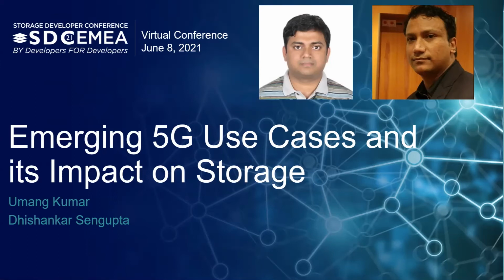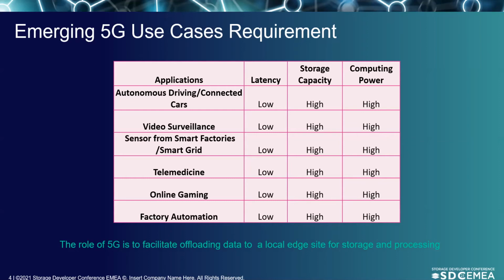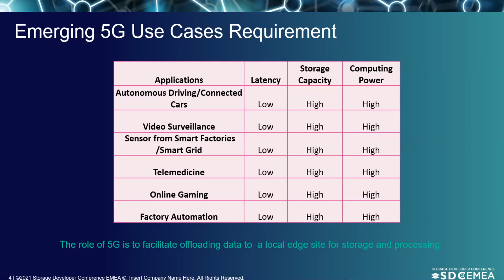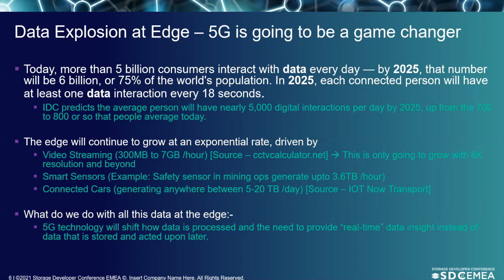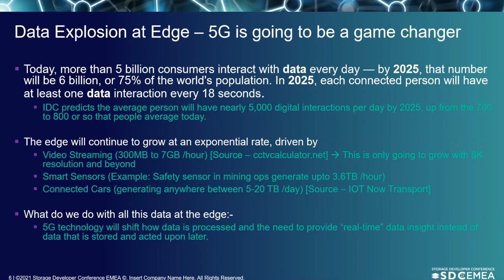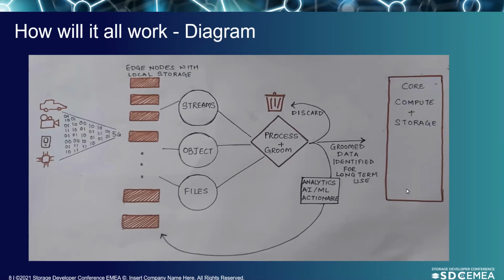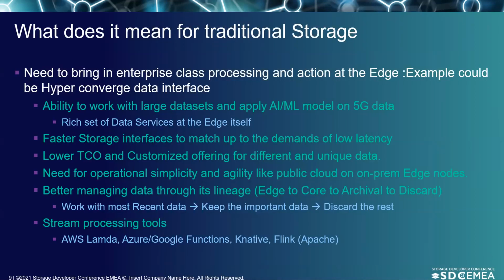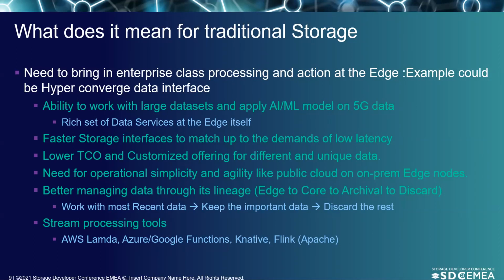Emerging 5G use cases impact on edge and Core Storage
The broad adoption of 5G, and its emerging use cases will reshape the nature and role of enterprise and cloud/edge storage over the next several years. The increased use of video data and the improved resolution of image sensors will have an significant impact on storage capacity. So too will the underlying virtualization of the infrastructure and the move towards cloud-native architectures. This presentation will try to identify all the emerging 5g use cases and how it will impact the edge and core storage. Some example use cases are :
Video surveillance
Connected car and autonomous vehicles
Telemedicine
Cloud based gaming
Presentation will also try to explore what are the best approaches for getting data from the Edge to the Cloud.

Presented by Umang Kumar, Expert Engineer & Dhishankar Sengupta, Master Engineer, HPE